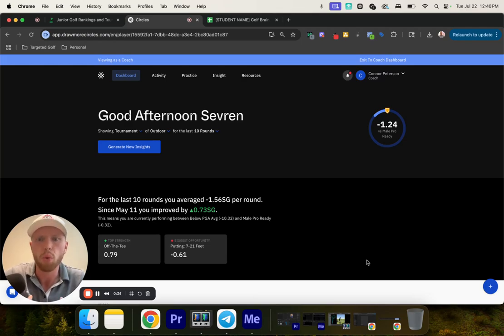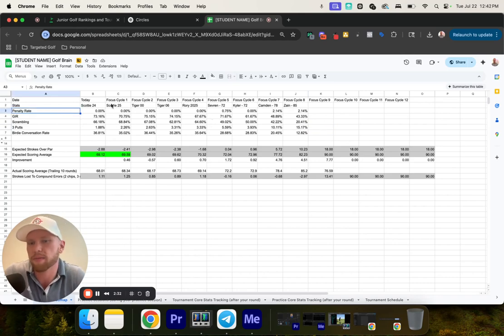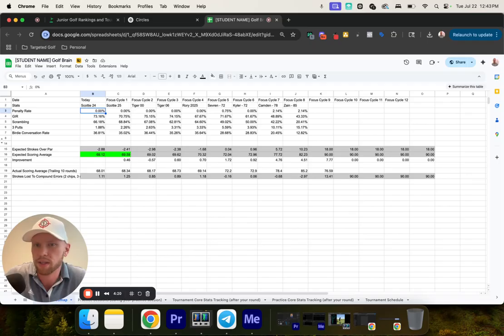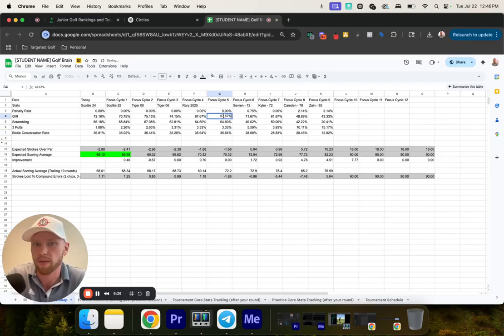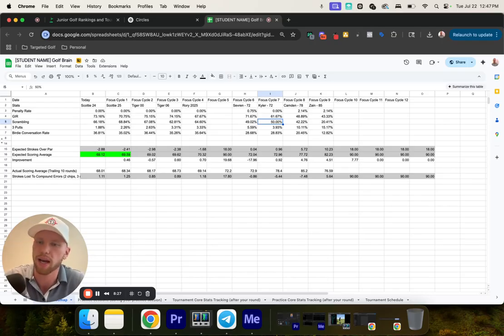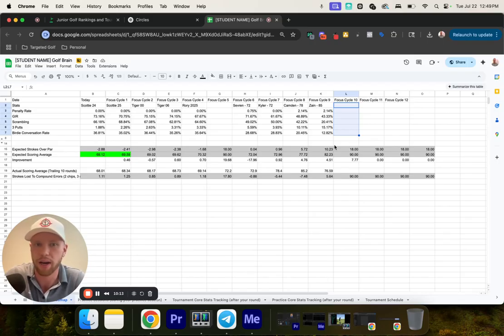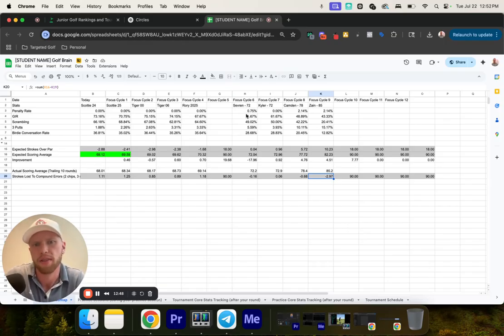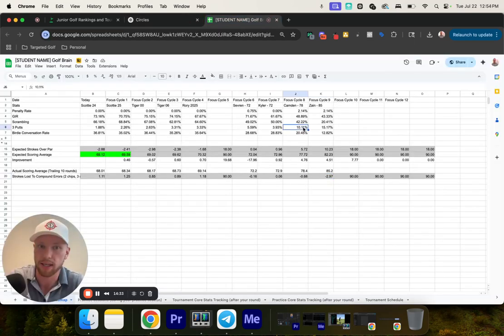The 80/20 Rule of Junior Golf Practice What Actually Lowers Scores